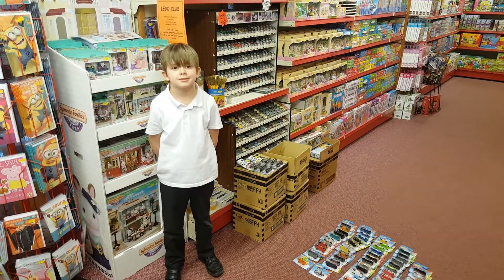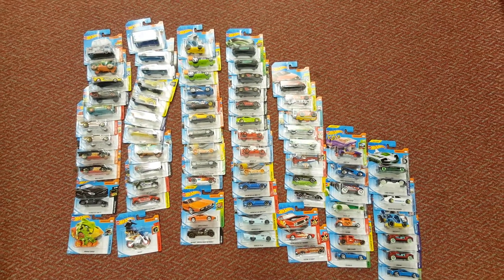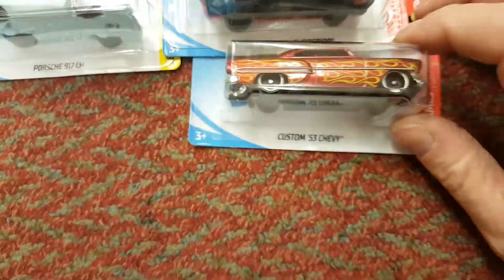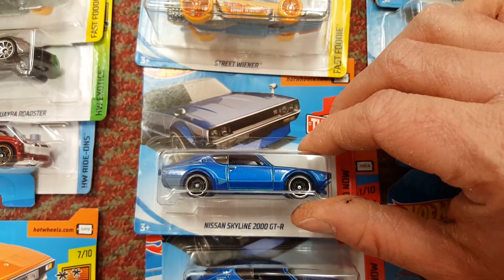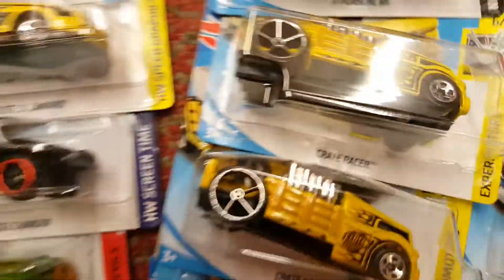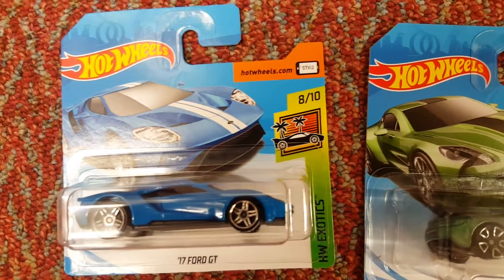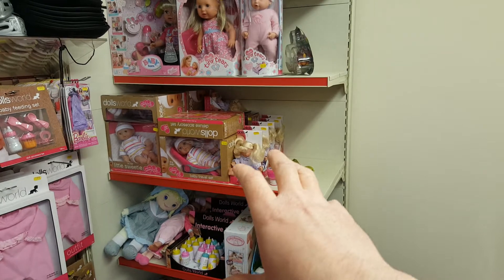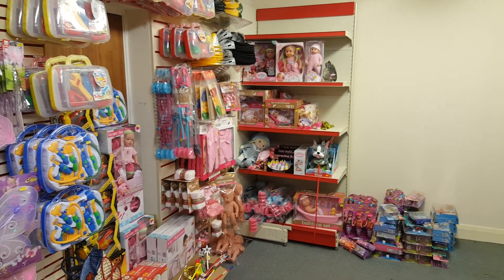2018 Hot wheels 50th anniversary cars, plus latest box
Me and Will taking a look at the latest hot wheels